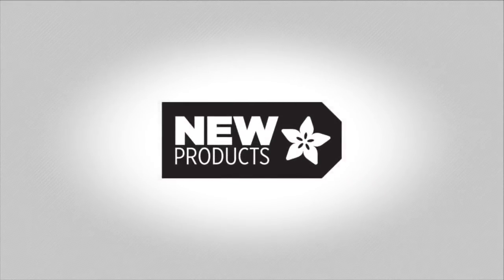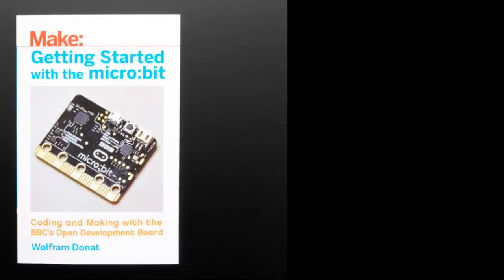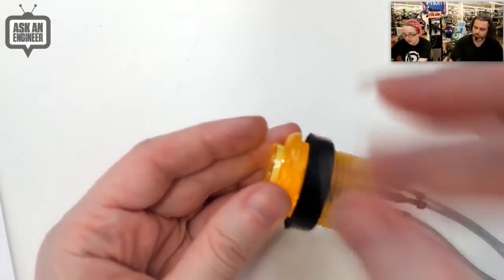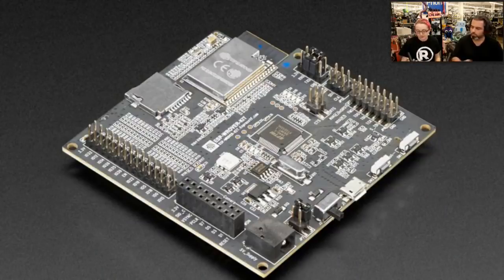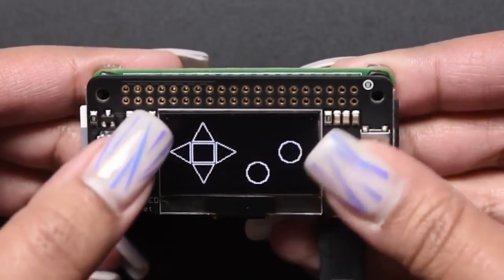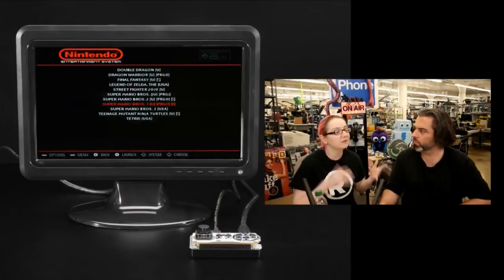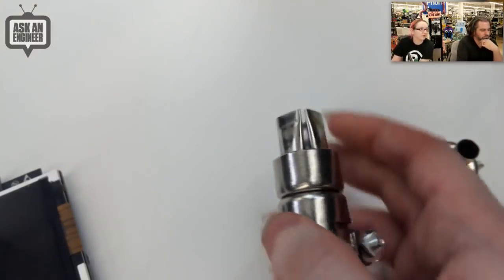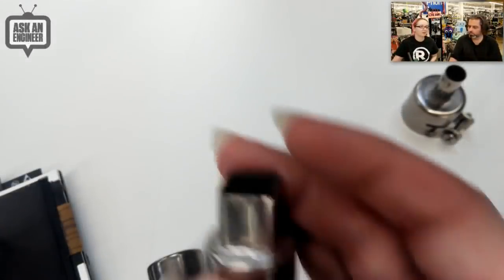New Products 10/11/2017 @adafruit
Learn Electronics with Arduino - by Jody Culkin and Eric Hagan (0:11)

OLED Bonnet Pack for Raspberry Pi Zero - Includes Pi Zero W (3:07)

Joy Bonnet Pack for Raspberry Pi Zero - Includes Pi Zero W (3:44)